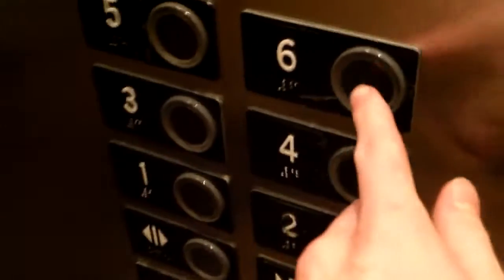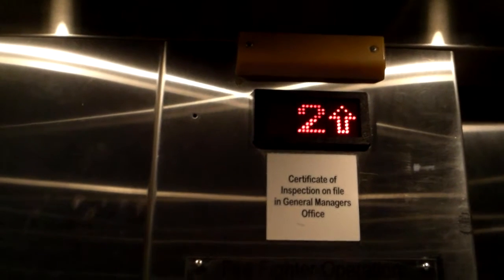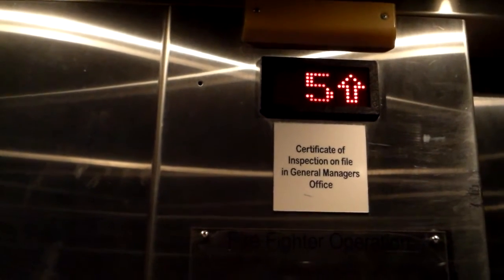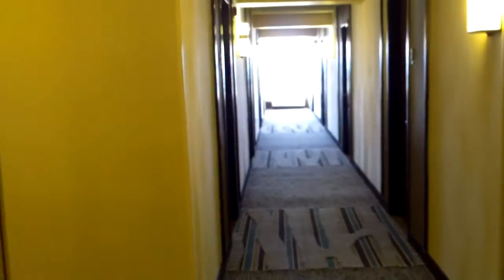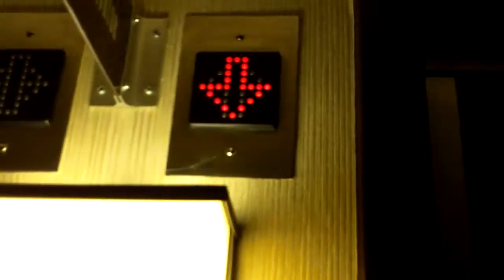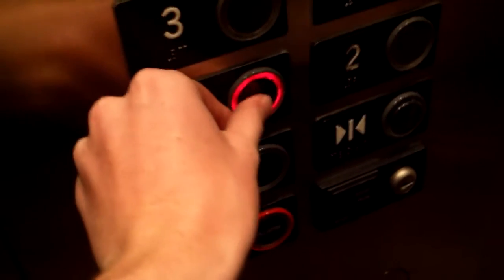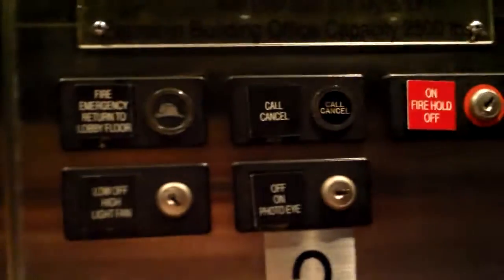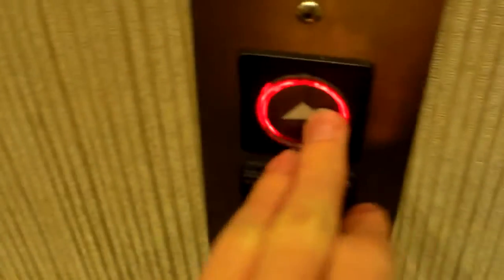U.S. HIGHdraulic Elevator at Hyatt Place, Lone Tree, CO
This was originally a U.S. elevator with soft-touch fixtures, looks like TK got to replacing the original buttons though. This also has the U.S. elevator lanterns though, which I do like the design of. The specifications can be found below.

Brand: U.S. Elevator
Motor Type: Highdraulic
Modernized: (buttons replaced)
Hall Stations: U.S. Soft-Touch
-Illumination Color: Red
-Button Type: ThyssenKrupp Aurora Flush
-Panel Finishing: Stainless Steel
Hall Lanterns: U.S. Soft-Touch
-Illumination Color:
  -Up: Green
  -Down: Red
-Lantern Style: Soft-Touch Multi-color Arrow
Cab Stations: U.S. Soft Touch
-Illumination Color: Red
-ADA Compliant: Yes
Indicator: U.S. Soft-Touch Dot-Matrix
-Illumination Color: Red
Cab Lanterns: None
Phone: Unknown
-ADA Compliant: Yes
-Location of Phone: In Cabinet
Door Type: Single Slide
-Safety Sensor Type: Infrared
Capacity: 3500 Lbs
Speed: 150 FPM
Distance Traveled: 60 Feet
Year Installed: 1990's
Other Observations or Details: ThyssenKrupp has replaced most of the buttons on this bank of elevators.